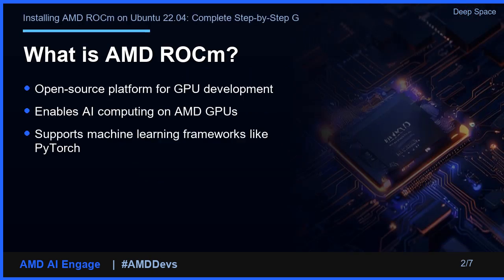Installing AMD ROCm on Ubuntu 22.04: Complete Step-by-Step Guide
In this video, we'll walk you through the process of installing AMD ROCm on Ubuntu 22.04. You'll learn how to set up your system for GPU development and explore the capabilities of AMD's open-source ROCm platform for AI computing. Whether you're a seasoned developer or just starting out with machine learning, this tutorial will guide you through the essential steps to get started with AMD's ROCm on Ubuntu 22.04.